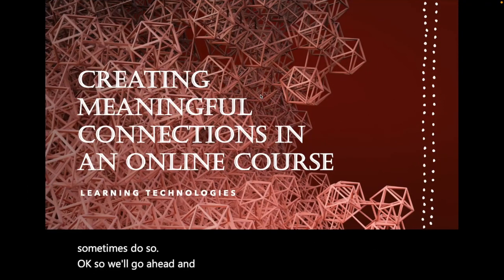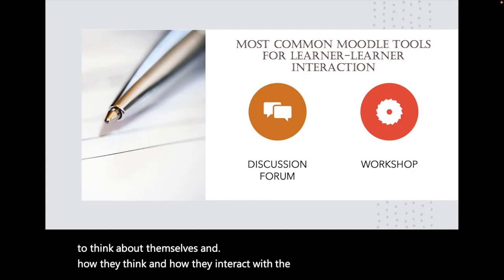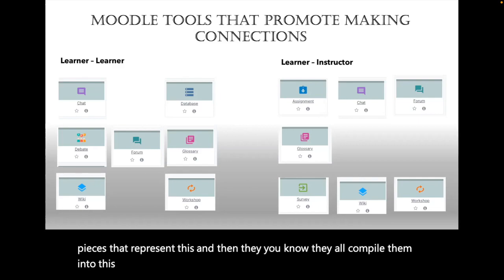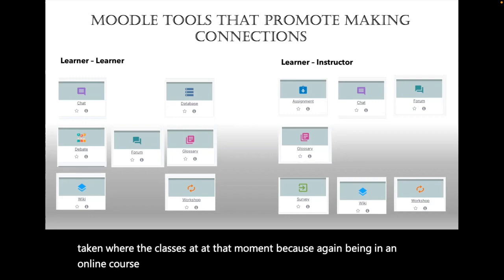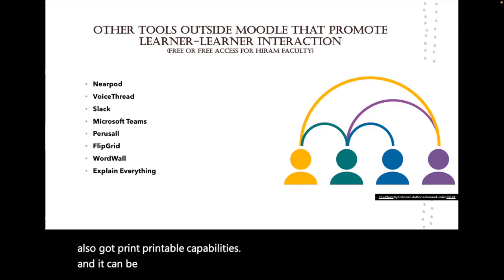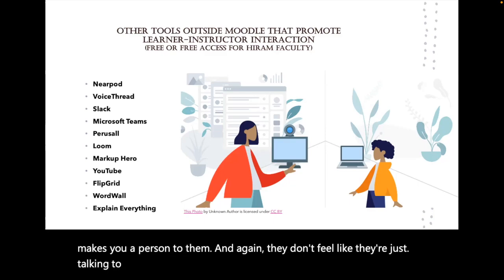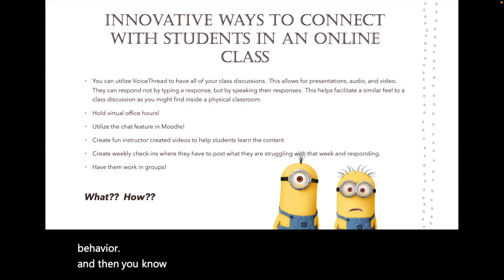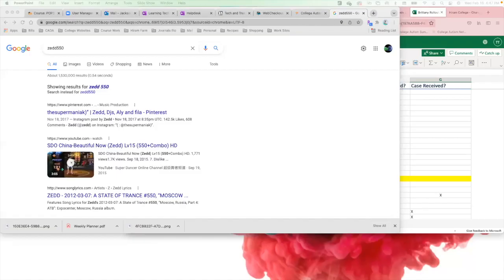Creating Connections in an Online Course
Created by Dr. Brittany L. Jackson
Date: 2/20/22